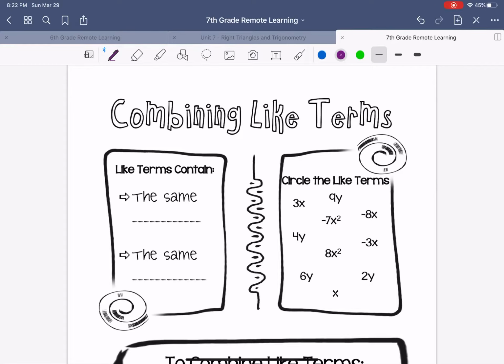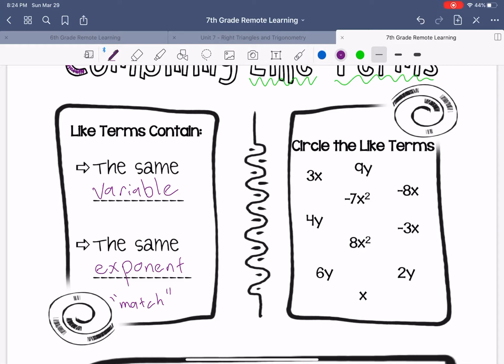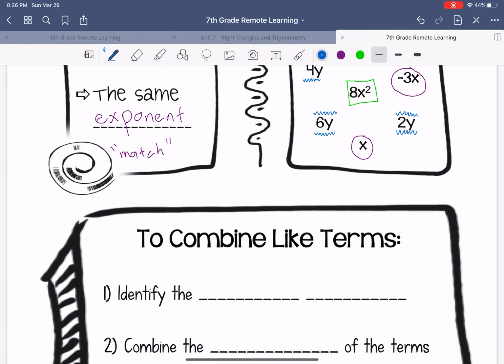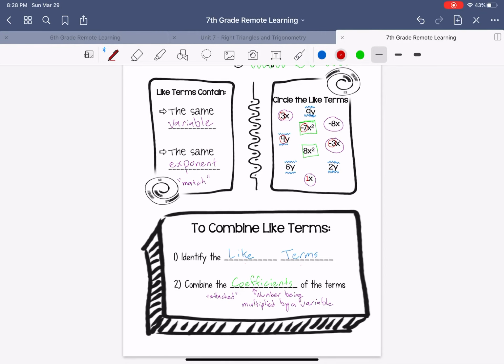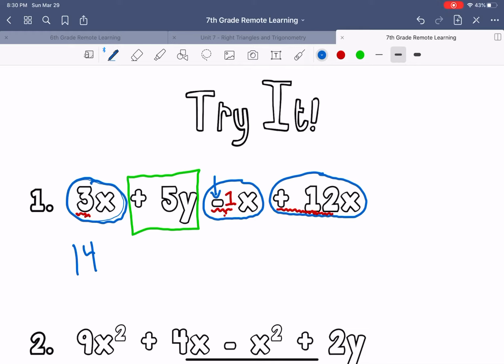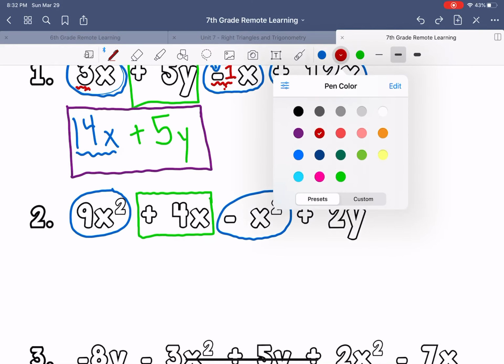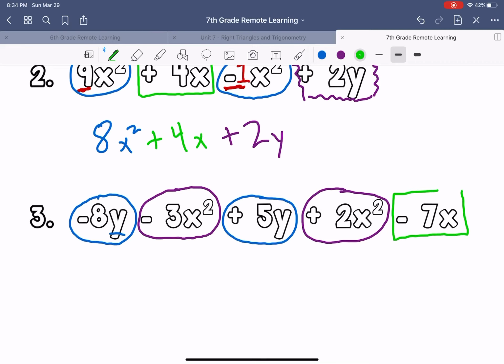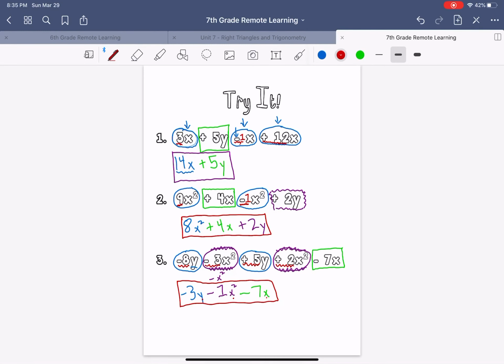Combining Like Terms (With exponents and negatives)